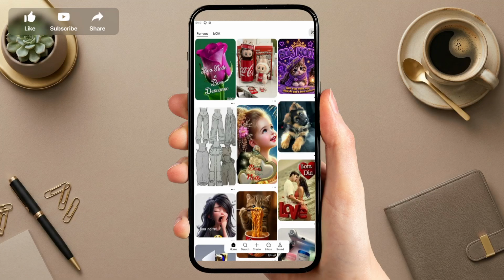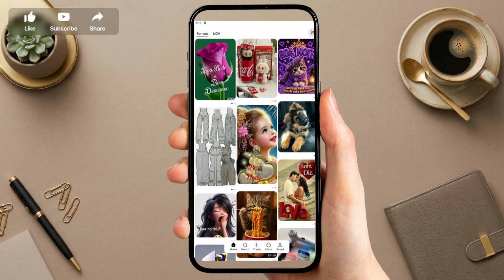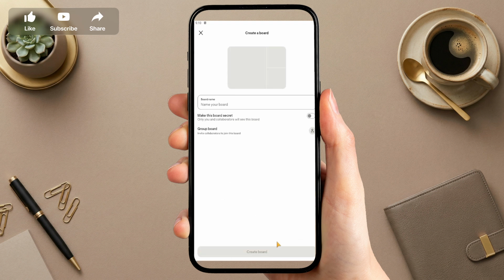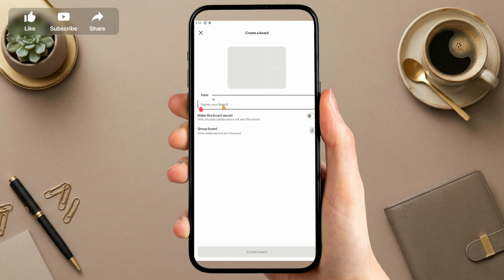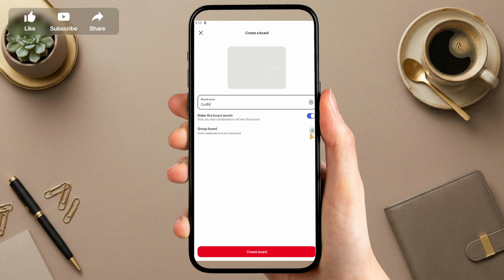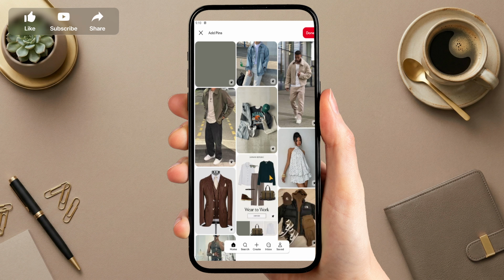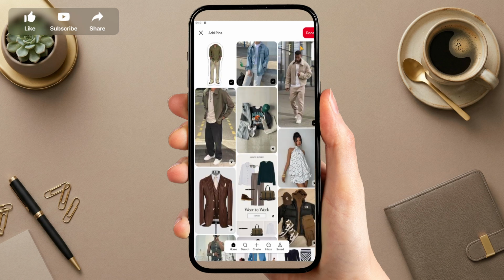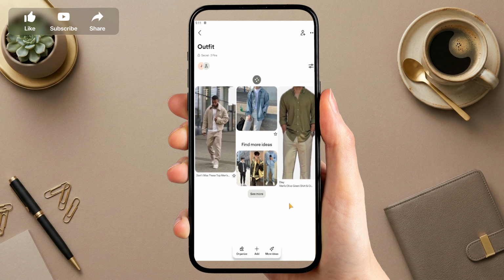How To Put Together An Outfit On Pinterest Mobile [2026 Guide]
How To Put Together An Outfit On Pinterest Mobile